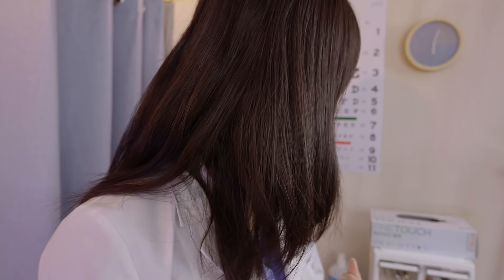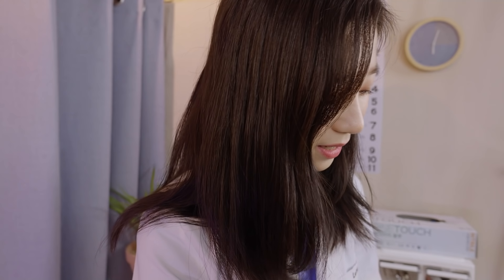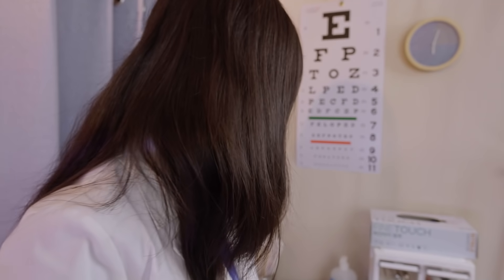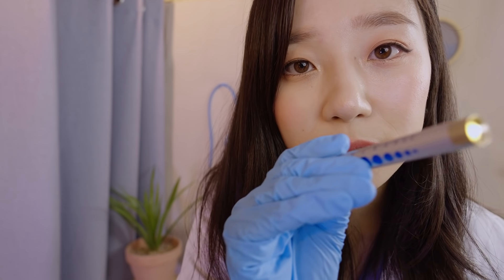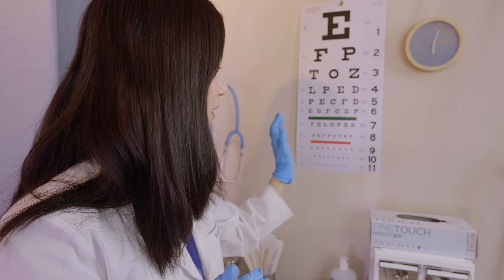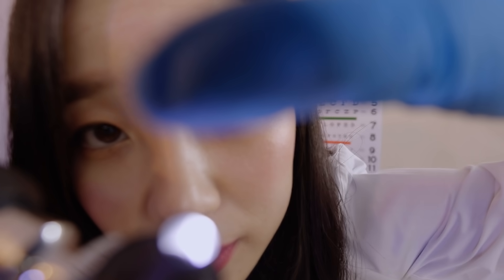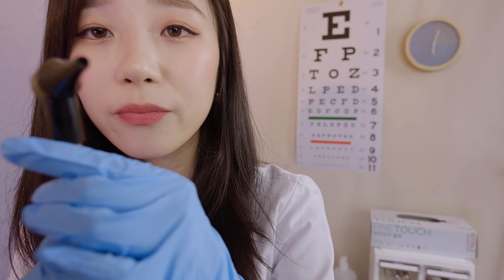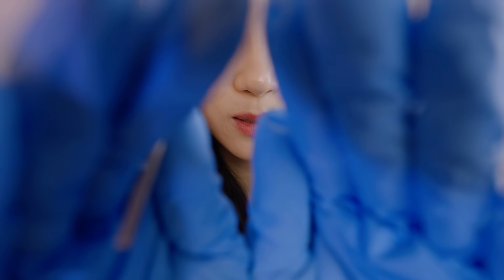ASMR Full Body Physical Exam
Hi everyone! It's Latte :)
In this video, I will perform a physical exam for you. I hope you enjoy!